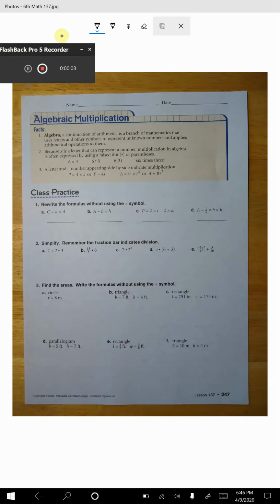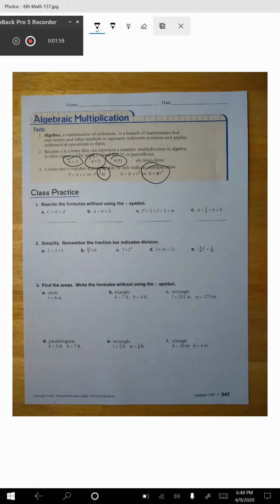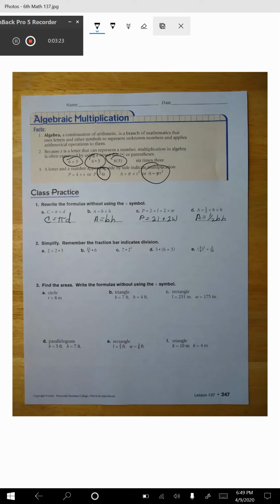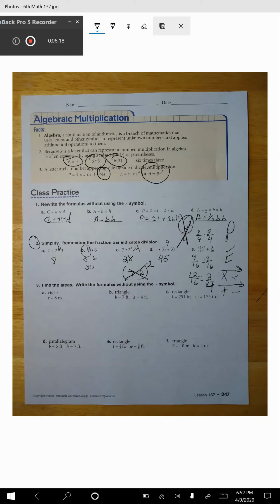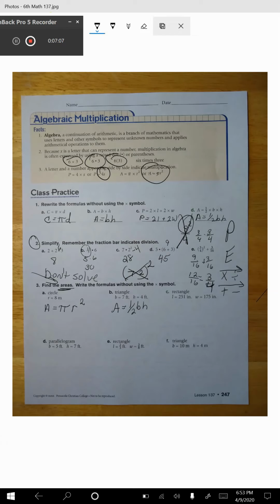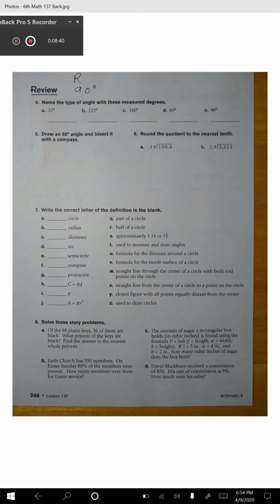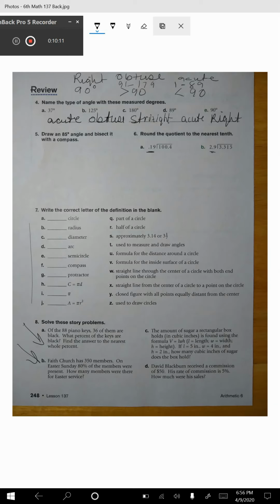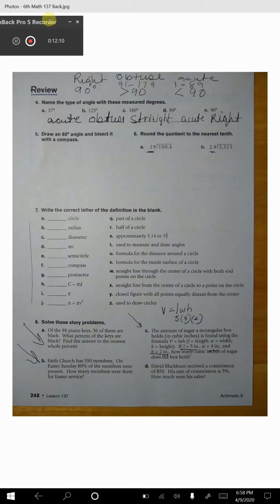6th Math 137